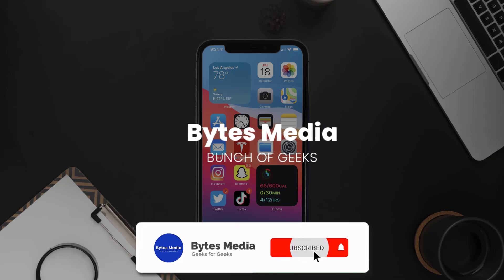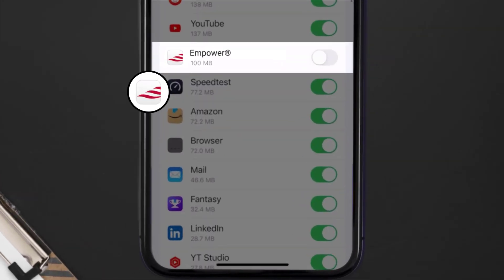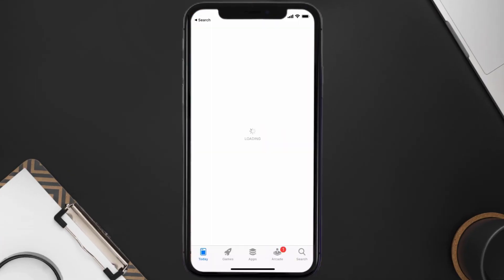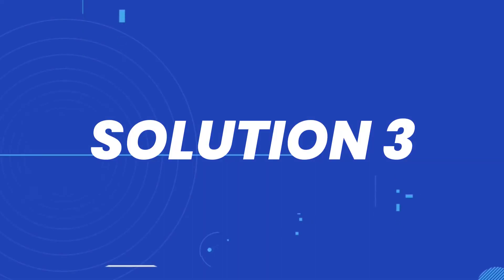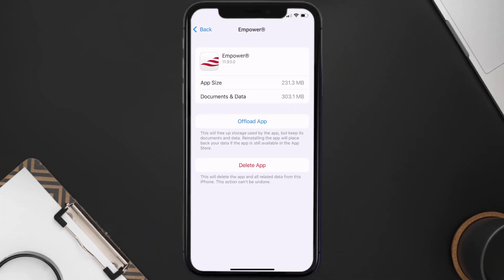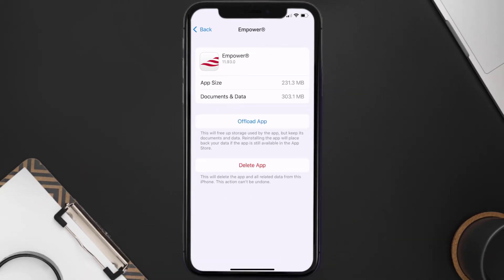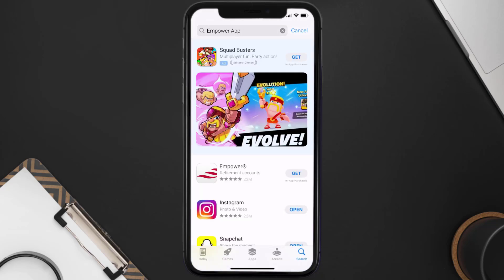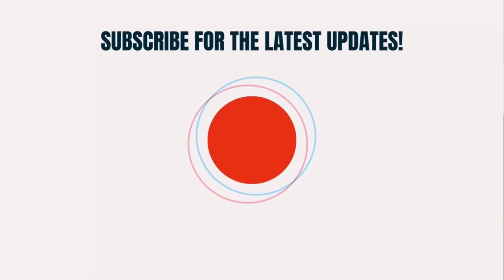Empower App Not Loading: How to Fix Empower App Not Loading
In this video, I'll show you How to Fix Empower App Not Loading. This is the easiest and fastest way to Fix Empower App Not Loading. Make sure you watch until the end of this video to find out How to Fix Empower App Not Loading on Android and iPhone. These methods work on Android as well as iOS 11, iOS 12, iOS 13, iOS 15 and iOS 16. Hope you enjoy!

Video Parts:
00:00 Intro: How to Fix Empower App Not Loading
00:07 1.Solution: Connect Empower App to Internet
00:28 2.Solution: Update Empower App
00:49 3.Solution: Clear Empower App cache files
01:17 4.Solution: Delete and Reinstall Empower App
01:41 Outro: Ending

Topics Covered:
Bytes Media
how to
Empower App Not Loading
How to Fix Empower App Not Loading
empower not loading
empower not working
is empower app down
empower retirement app not working
empower app not opening
empower app won't load
Empower
Empower App